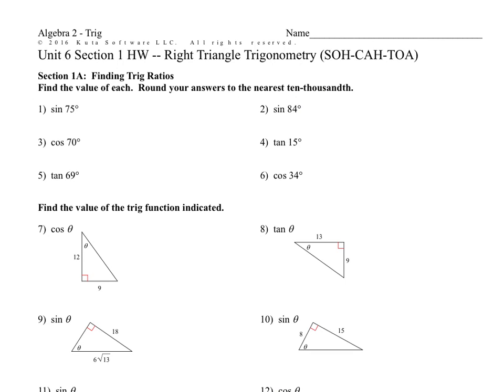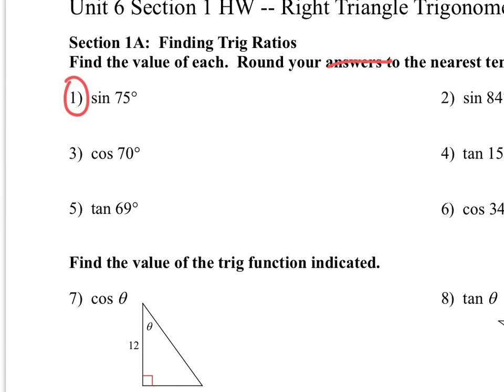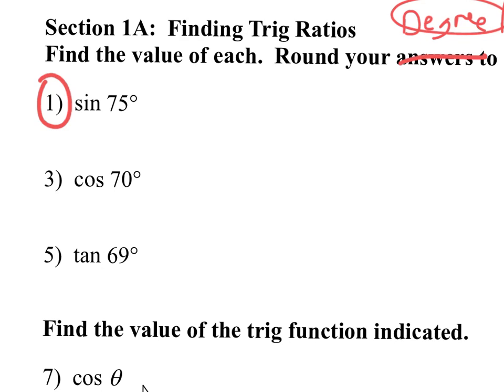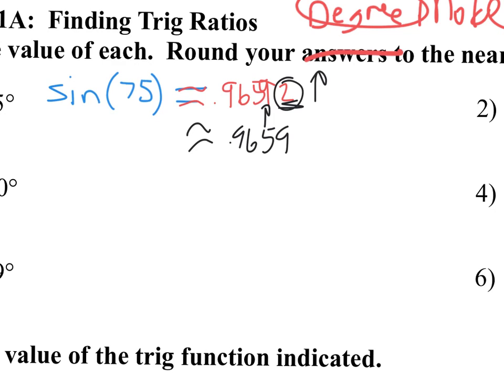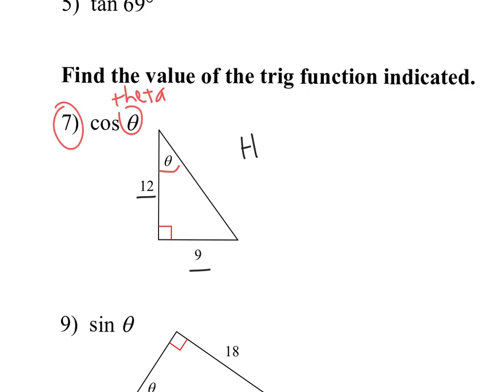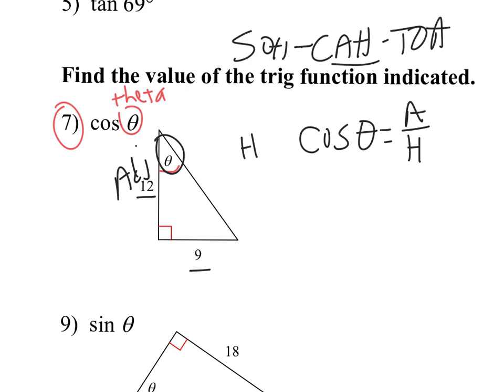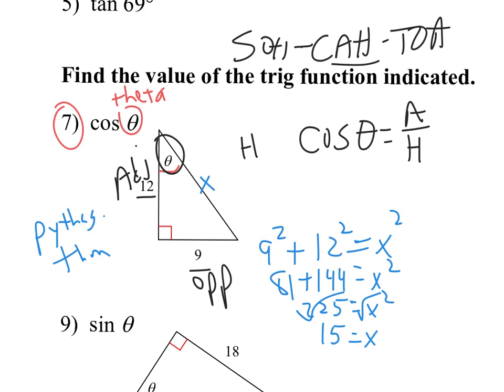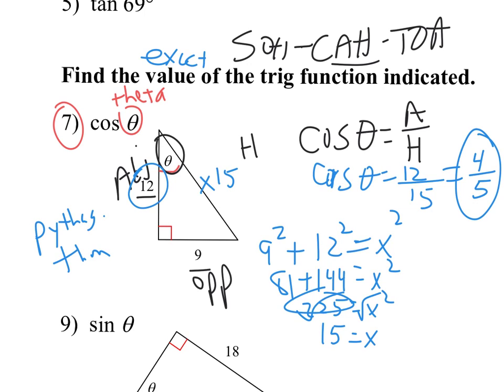a2t u6 s1 v3